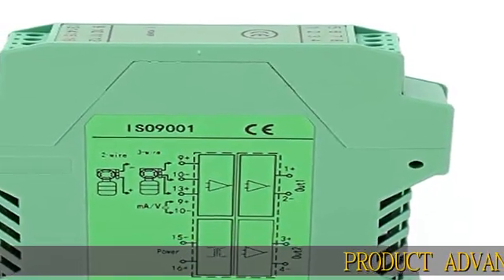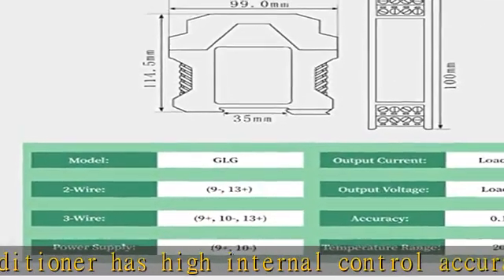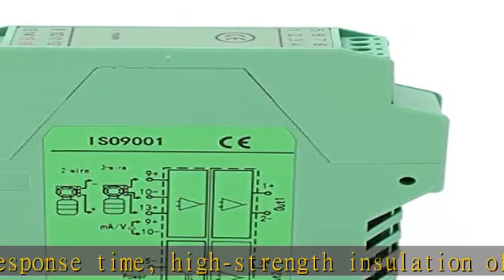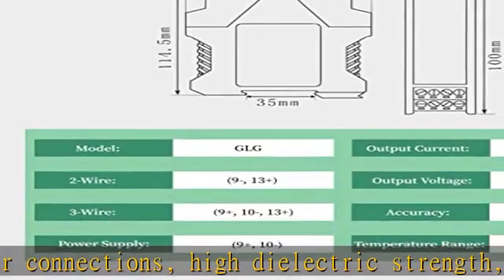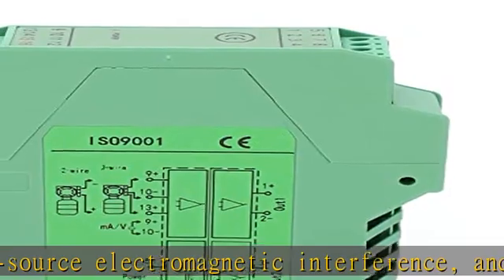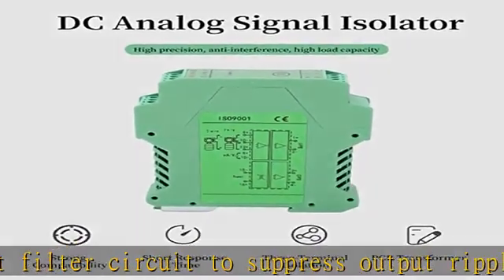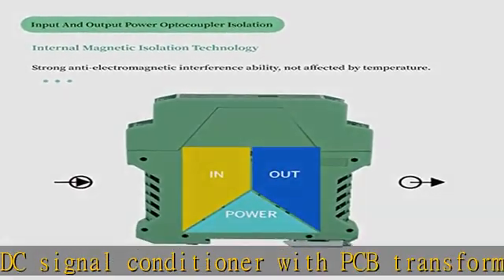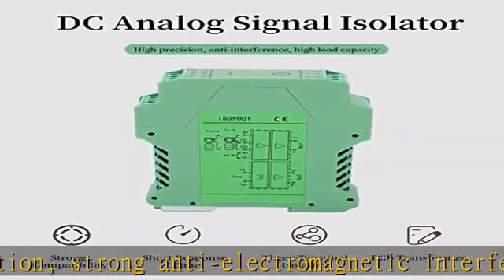Analog Signal Isolator Transmitter Splitter,DC24V Current Signal Isolator,1 Input 2 Output Power Su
Analog Signal Isolator Transmitter Splitter,DC24V Current Signal Isolator,1 Input 2 Output Power Supply Distributor,4-20mA PLC Detect Signal Conditioner,DIN Rail Mount,Transmitter Conditioner Module